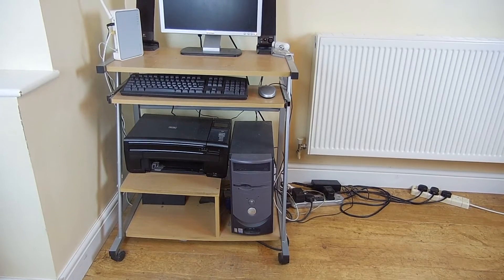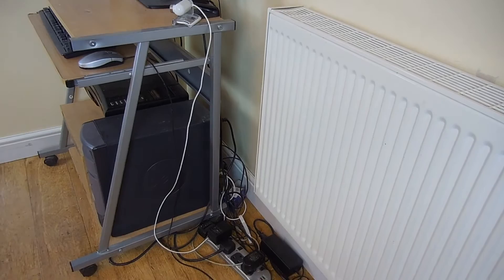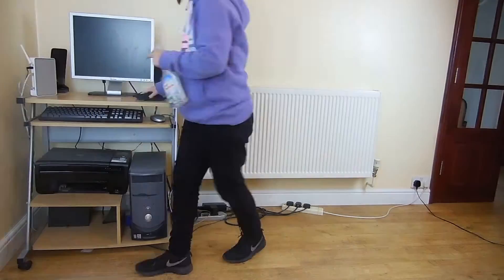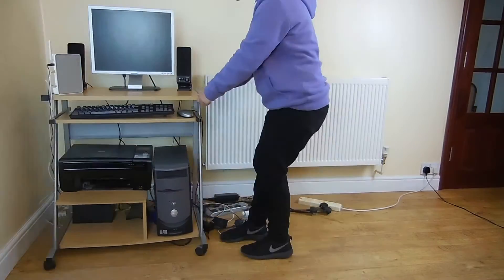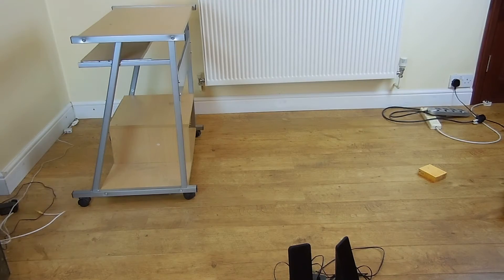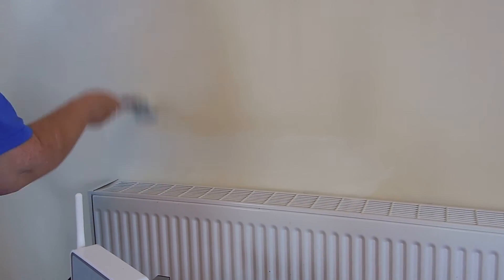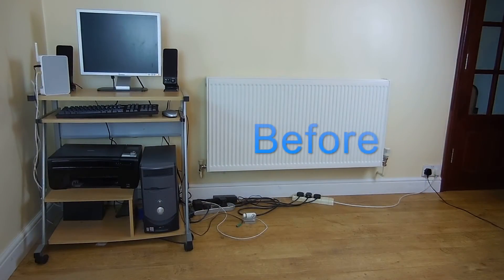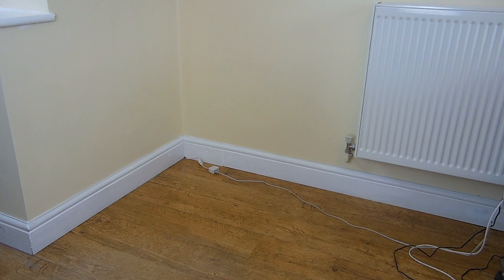Taking The Old Setup Apart | Budget Setup Transformation (Part 1)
THIS YOUTUBE CHANNEL IS NO LONGER ACTIVE, BUT I AM STILL MAKING TECH VIDEOS AND THEY ARE EVEN BETTER. PLEASE HELP ME GROW MY NEW CHANNEL Taking The Old Setup Apart | Budget Setup Transformation (Part 1)

Tech Hut-Your Source For Everything Tech

Please Use Our Amazon UK Link When Shopping